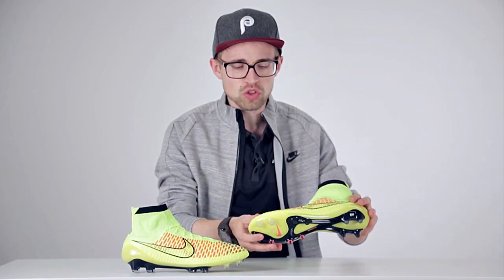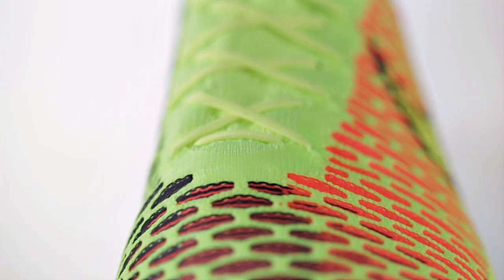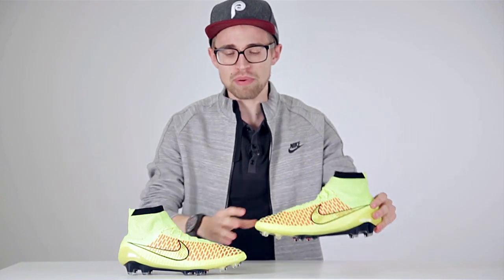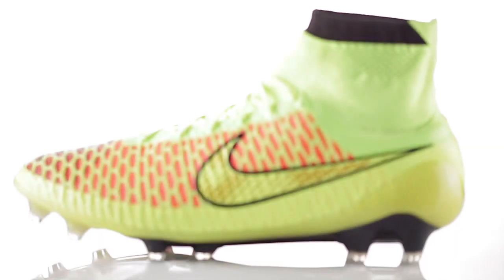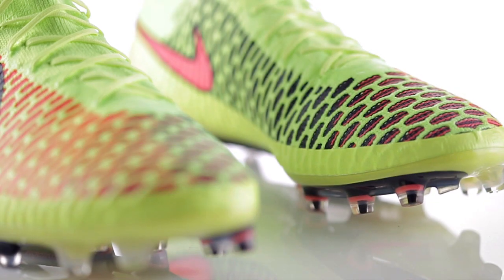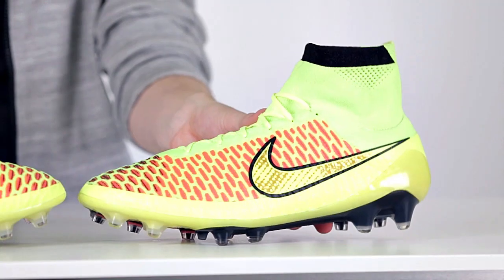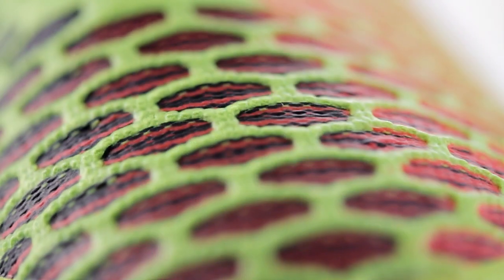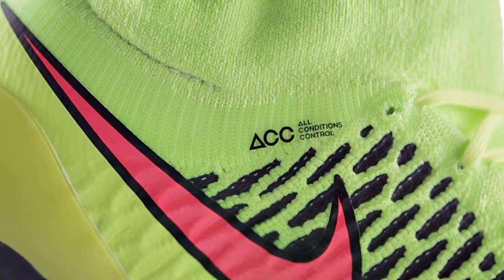Nike Magista Obra: Tech Talk - Touch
The Nike Magista is finally out, and it has revolutionized football with the Flyknit upper and the Dynamic Fit Collar - and today, Jakob takes a look at some of tech behind the Magista, today focusing on the touch in the boot.

What do you think of the Magista Obra, and do you look forward to playing in it?